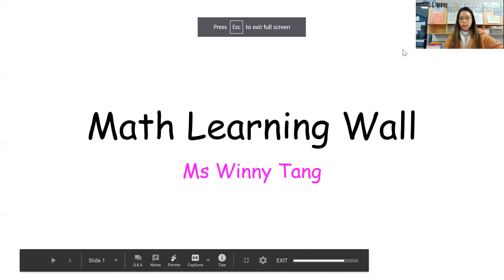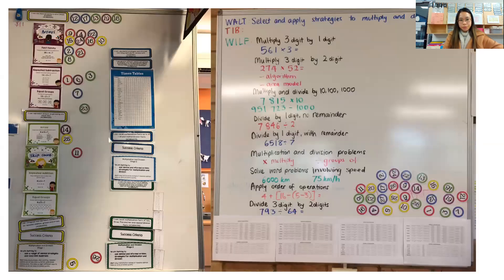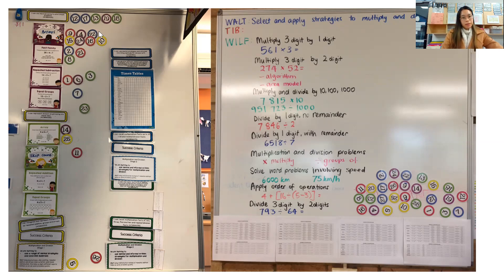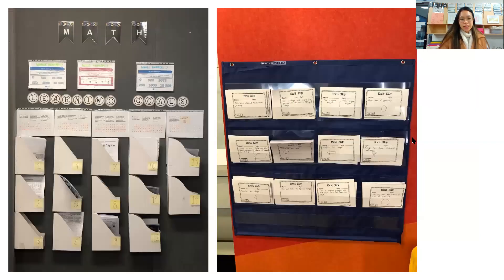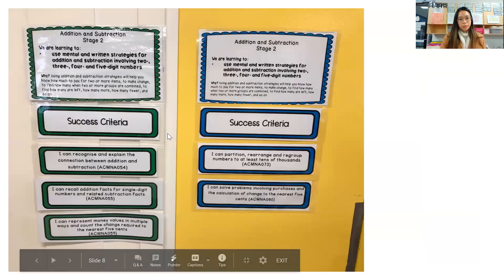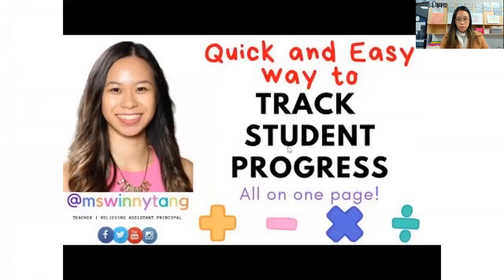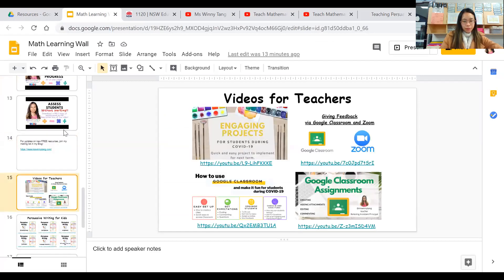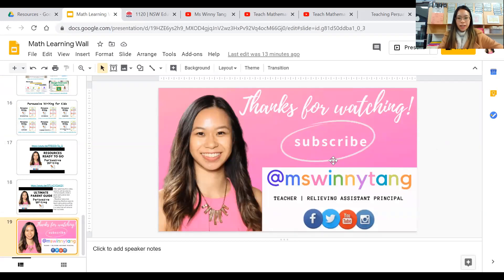Math Learning Walls that inspire student success | Featuring FREE resources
Be the first to know when new resources are uploaded.

Follow me @mswinnytang on Facebook, Instagram and Twitter :)